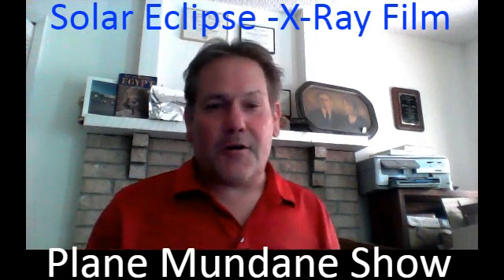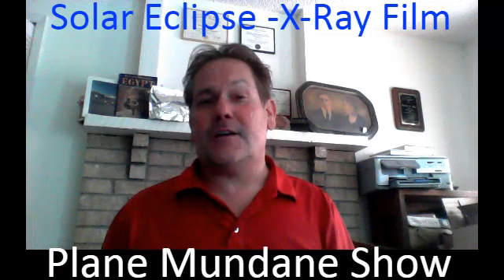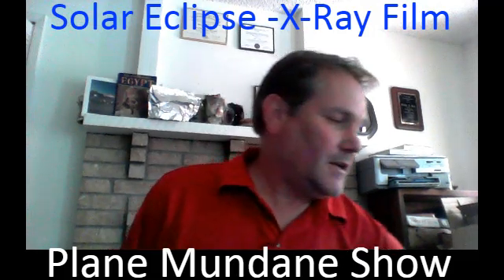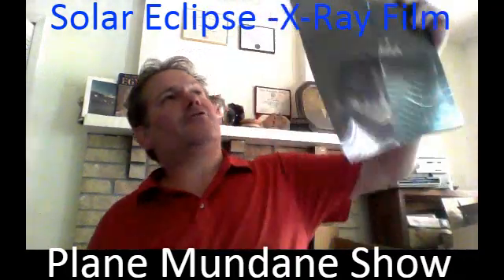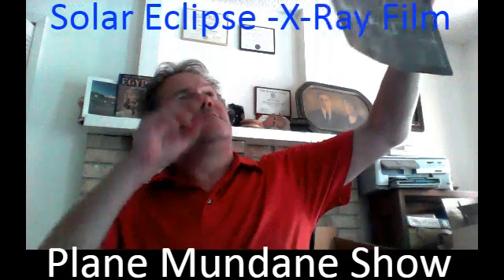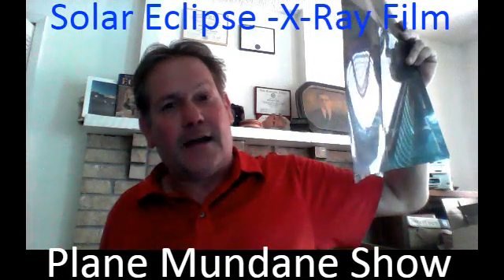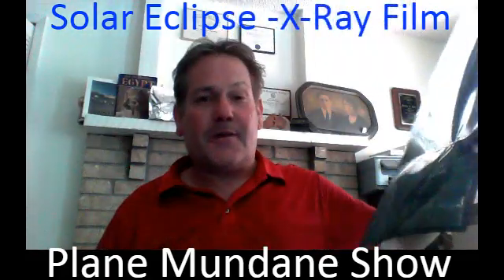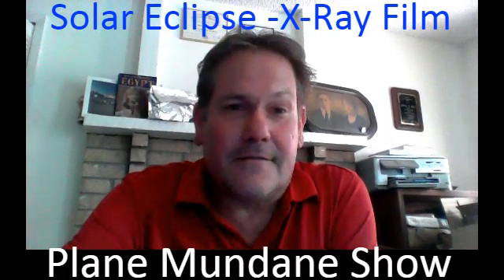Viral Share! How to Film Solar Eclipse Hack - X-Ray Film and a Video Camera! - Plane Mundane Show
Plane Mundane Show